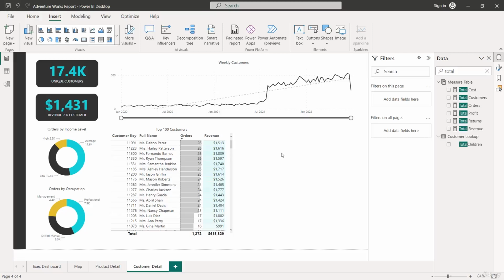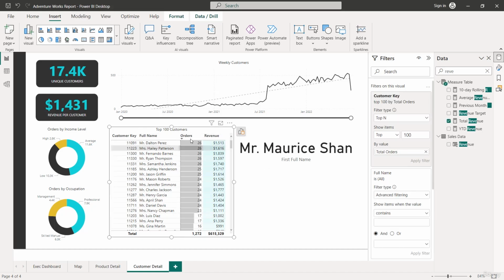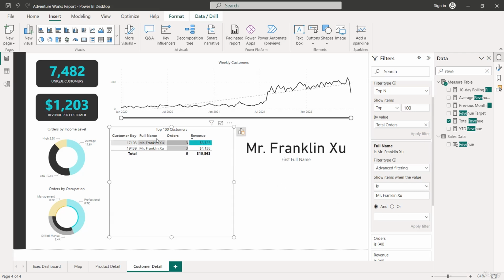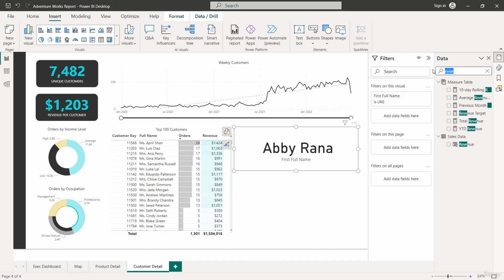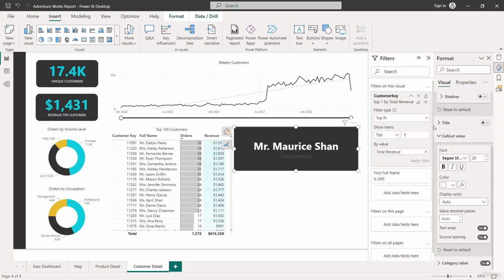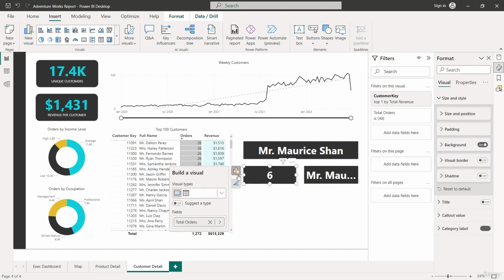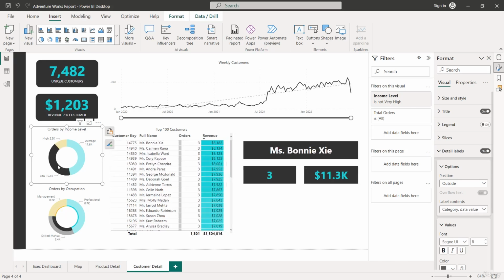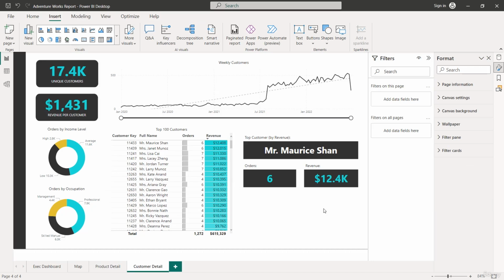[6-Visualize data] Microsoft Power BI bootcamp #27 SOLUTION Top N Text Cards